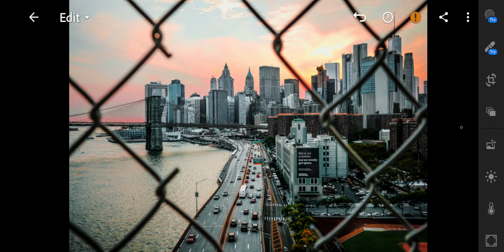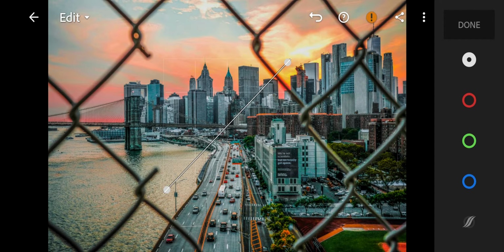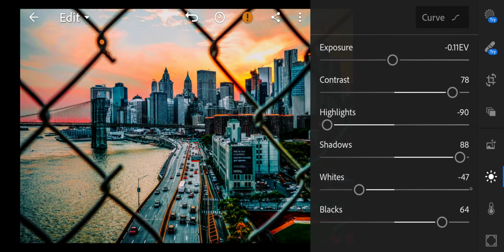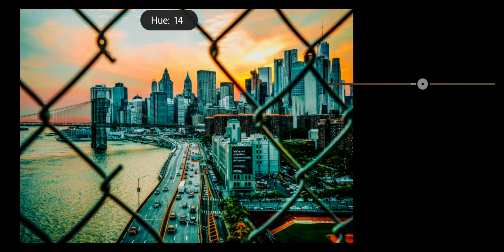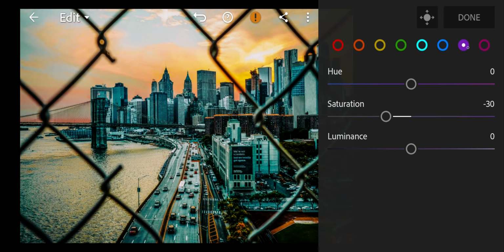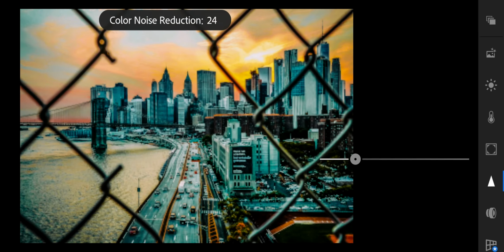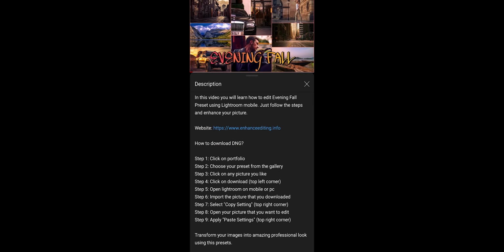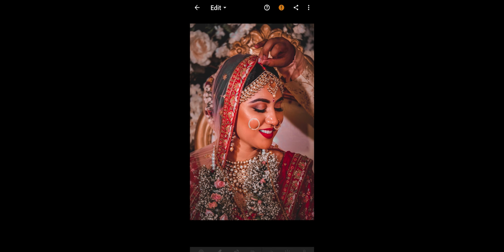URBAN BLACK PRESET | Free DNG | Lightroom Tutorial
In this video you will learn how to edit Urban Black preset using Lightroom mobile. Just follow the steps and enhance your pictures.

# How to download DNG

Step 1: Click on portfolio
Step 2: Choose your preset from the gallery
Step 3: Click on any picture you like
Step 4: Click on download (top left corner)
Step 5: Open lightroom on mobile or pc
Step 6: Import the picture that you downloaded
Step 7: Select "Copy Setting" (top right corner)
Step 8: Open your picture that you want to edit
Step 9: Apply "Paste Settings" (top right corner)

Video tutorial is available at the end of each YouTube video

Transform your images into amazing professional look using this preset.